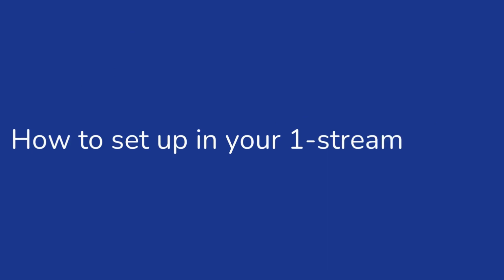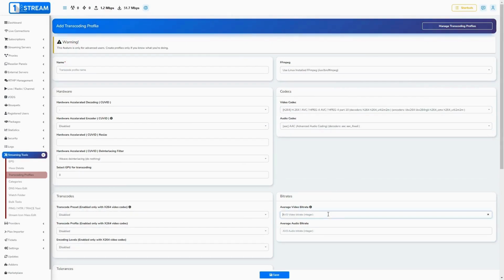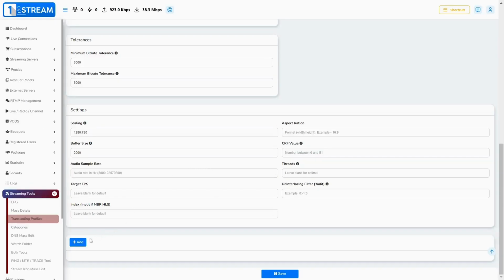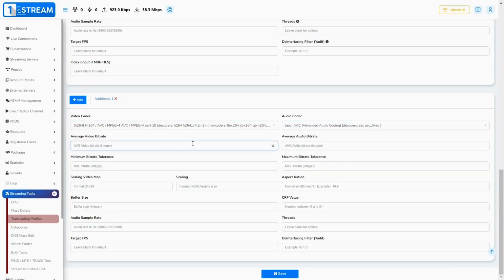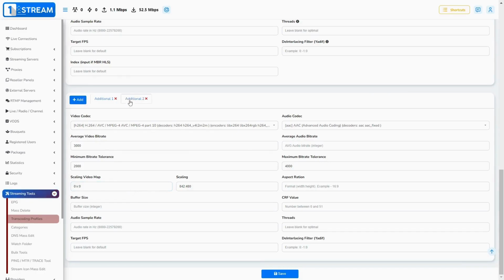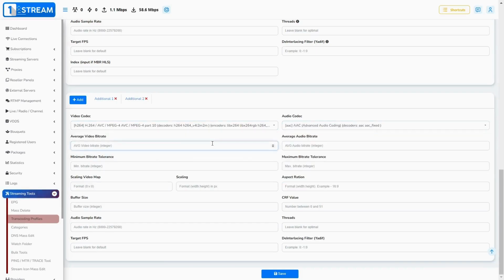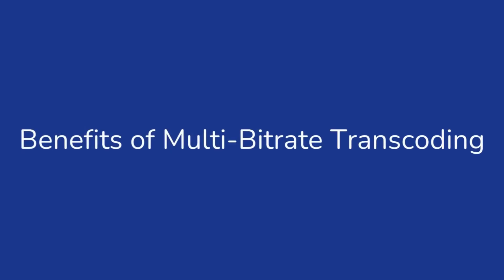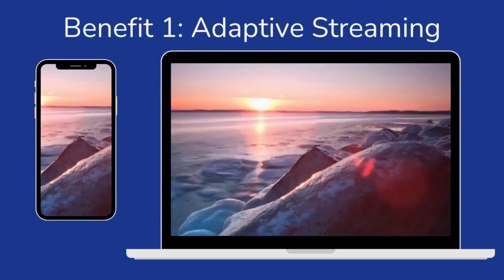1-Stream | Admin Panel - Multi Bitrate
In today's video, we dive into the fascinating world of Multi-Bitrate Transcoding (MBR), a feature introduced in our official release, version 1.1.35. But what exactly is MBR?

MBR, or Multi-Bitrate Transcoding, is a process that involves converting video content into multiple quality levels or bit rates.

The benefits of Multi-Bitrate Transcoding are significant:

🌐 Adaptive Streaming: Viewers with varying internet speeds can enjoy your content without buffering. Video quality adjusts in real time, providing a seamless experience for everyone.

📈 Wider Audience Reach: Multiple quality levels cater to viewers with slower connections or older devices, expanding your potential viewer base.

🎮 Viewer Choice and Control: Viewers can manually adjust video quality, ensuring the best experience even with fluctuating internet connections.

💡 Bandwidth Efficiency: By offering lower quality options, you reduce server strain and save on data costs.

📱 Device Compatibility: MBR ensures your content is compatible with a wide range of devices, from smartphones to desktop computers and Smart TVs.